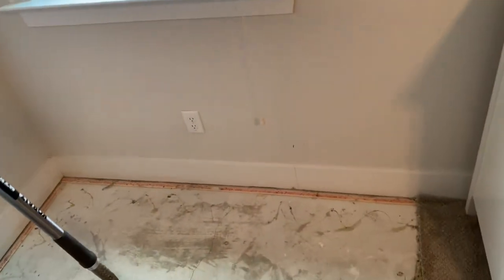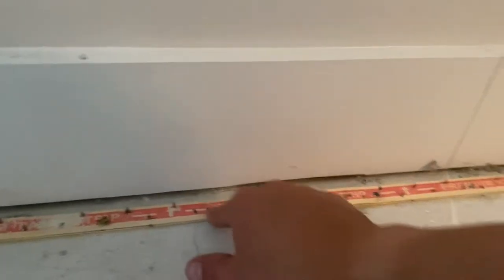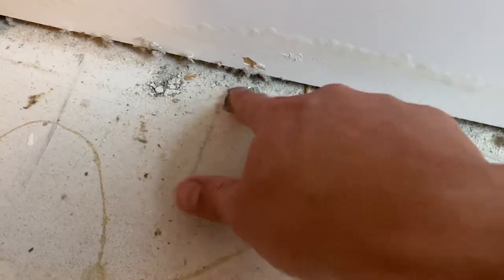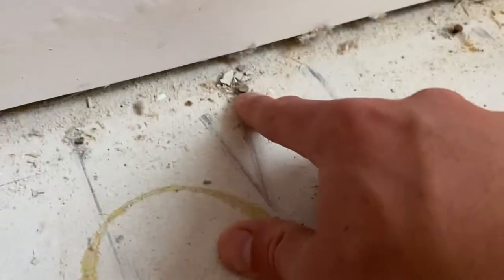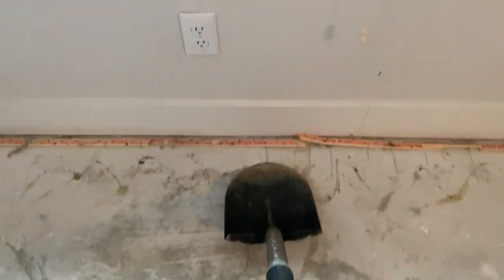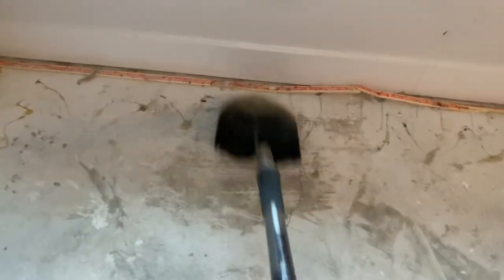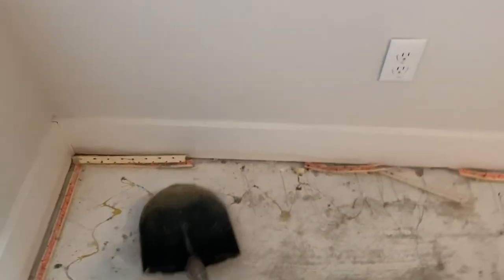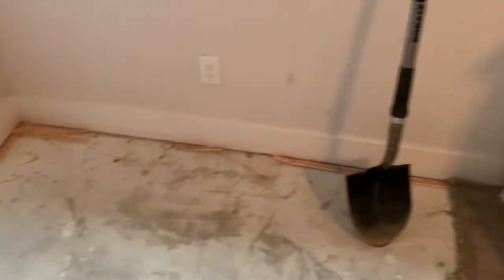How to remove a nail down tack strip with a shovel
When tack strips are nailed down it can be difficult to remove them. A shovel can be an easy tool to prevent bending over if your resources are limited.